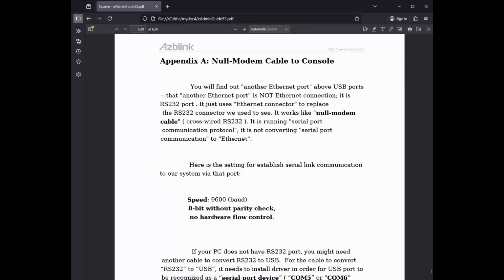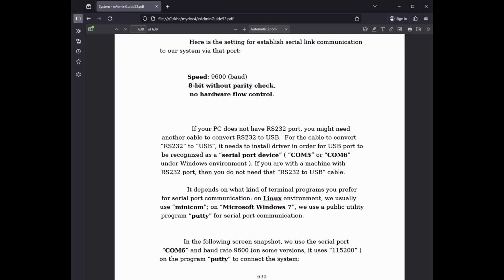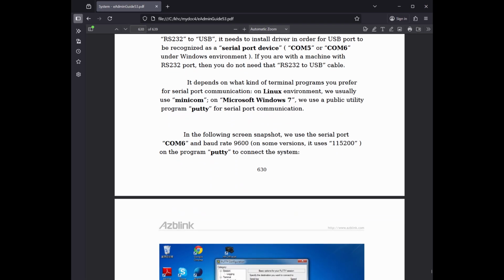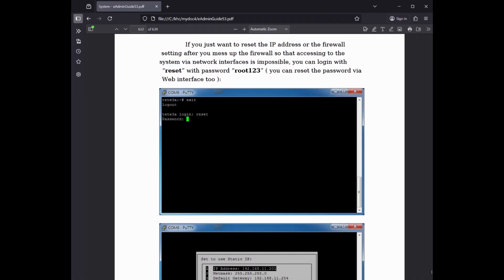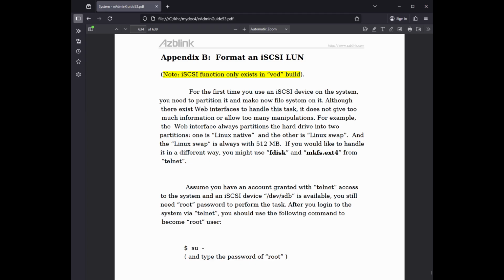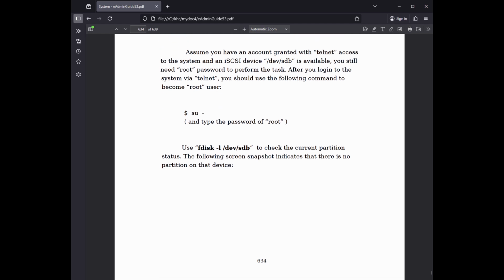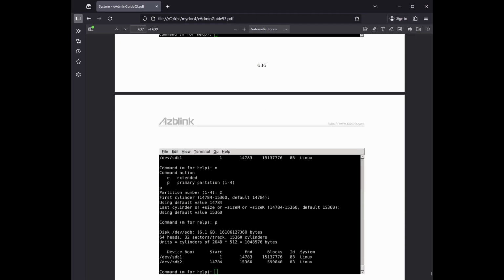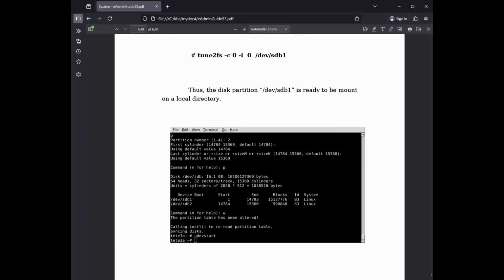45 en Azblink Admin Guide - Appendix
Appendix A: Null-Modem Cable to Console
  Appendix B: Format an iSCSI LUN